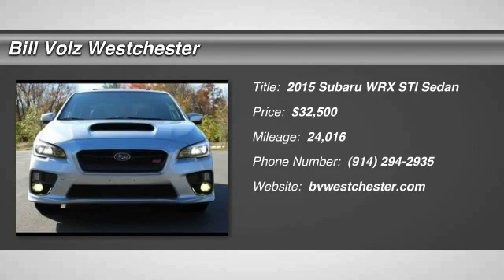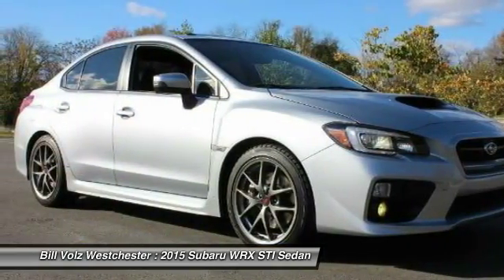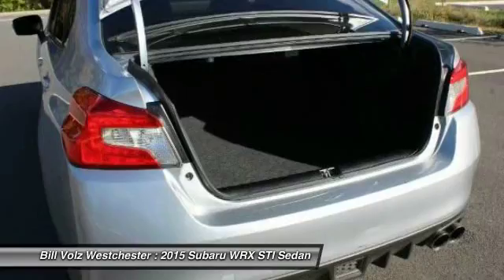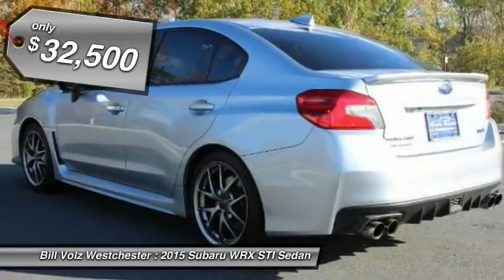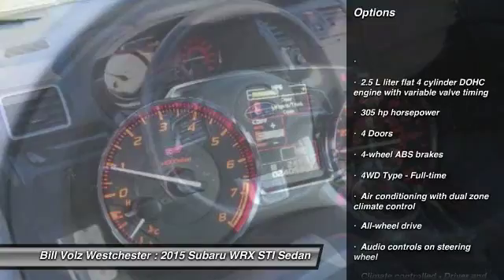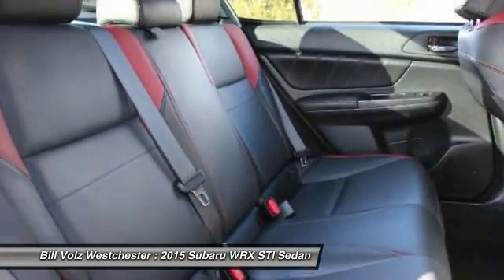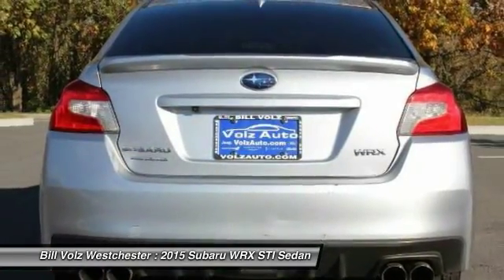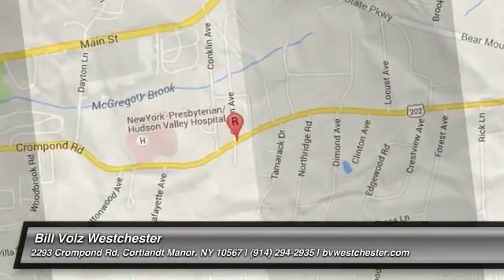2015 Subaru WRX STI Cortlandt Manor NY N1033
Looking for the right sedan? Today could be your lucky day. With 24016 miles, this , 2015 Subaru WRX STI equipped with Automatic transmission could be yours. Request more information and set up a test drive right away.